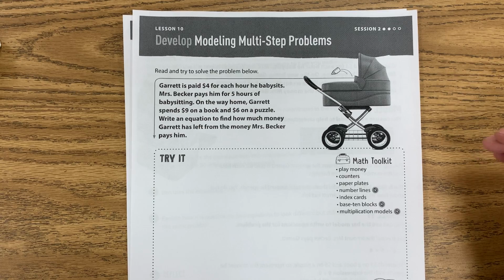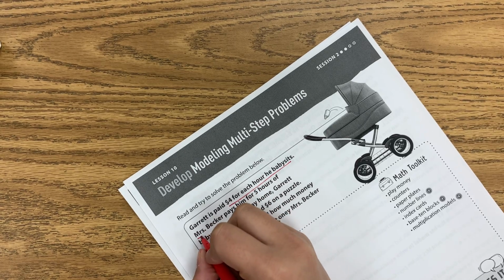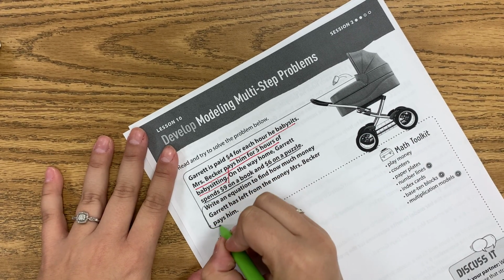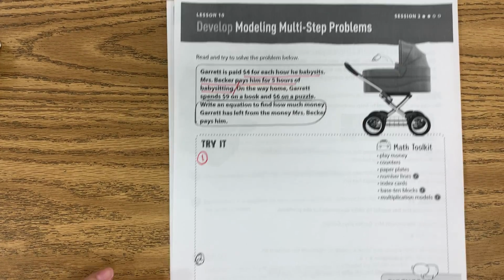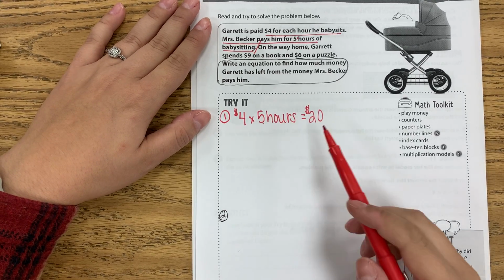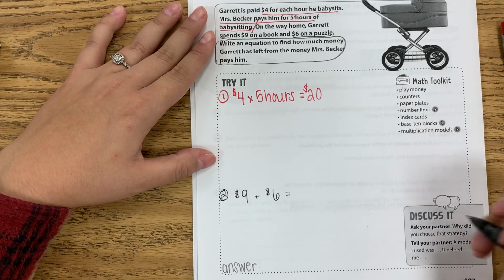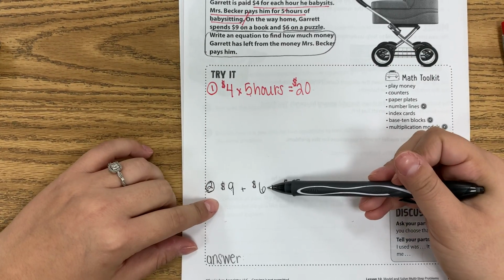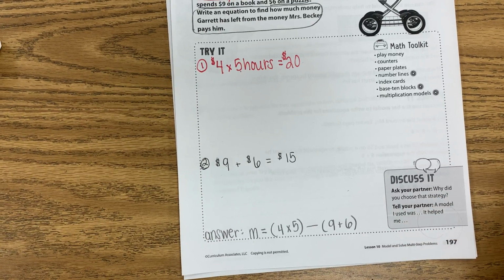Lesson 10, Day 2: Solving Multi-Step Problems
Good morning friends! Today we will be completing pages 197-198 and 200 together. Then you will be completing your independent practice on google classroom. Make sure you press turn in on google classroom when you're done to receive credit- this is a grade!

Remember: I am always on the google meet if you need help or have any questions!